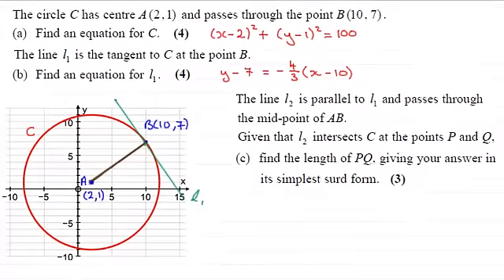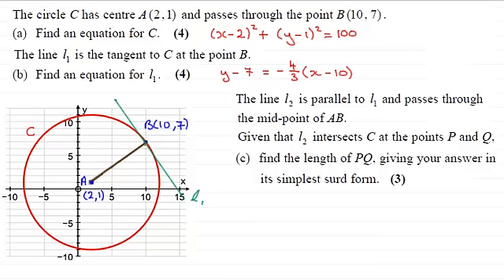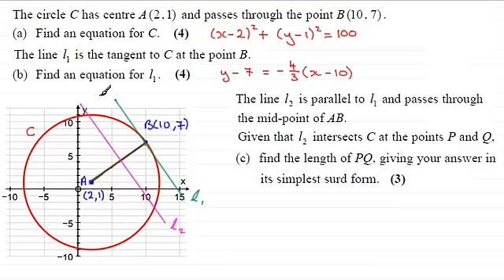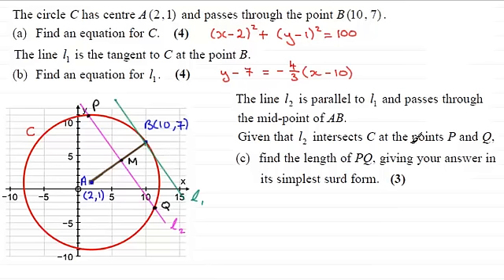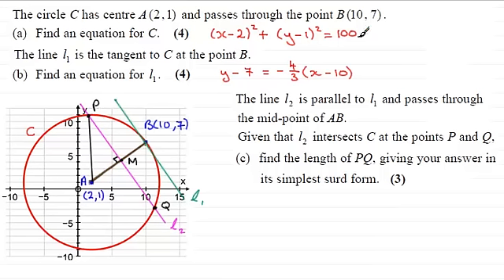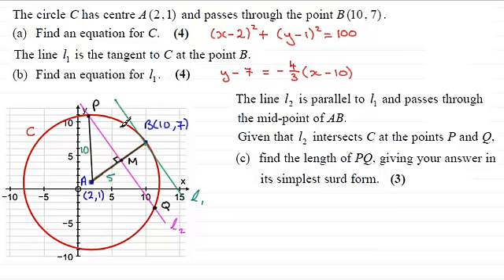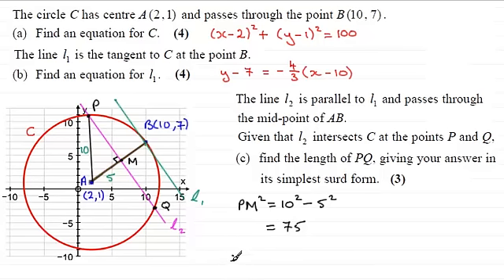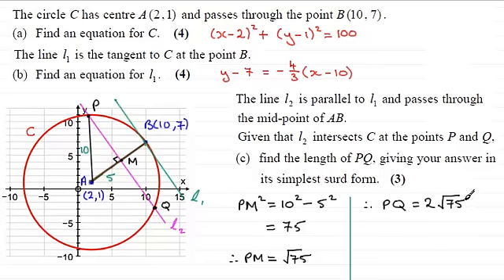Length of a Chord : C2 Edexcel June 2010 Q10(c) : ExamSolutions Maths Revision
for the index, playlists and more maths videos on circles and other maths topics.